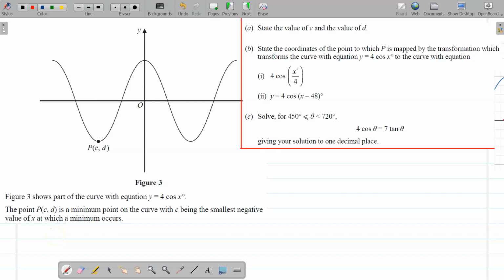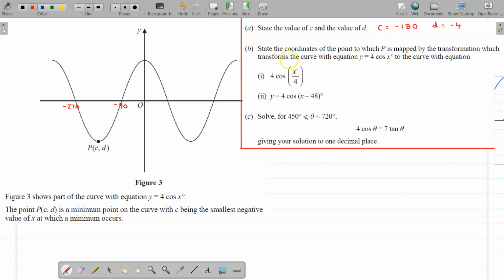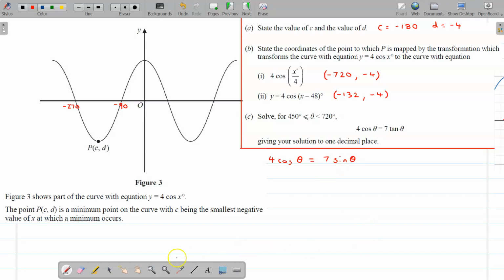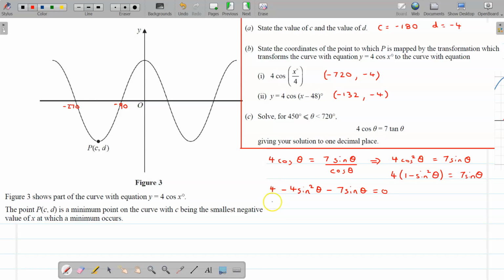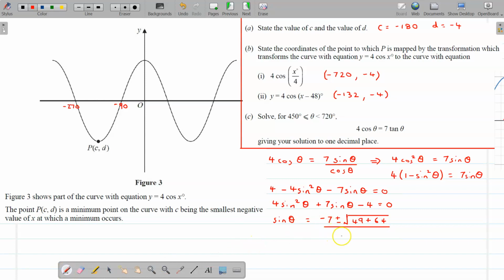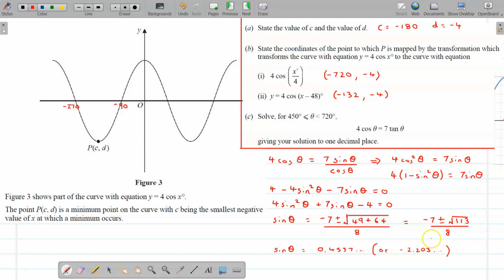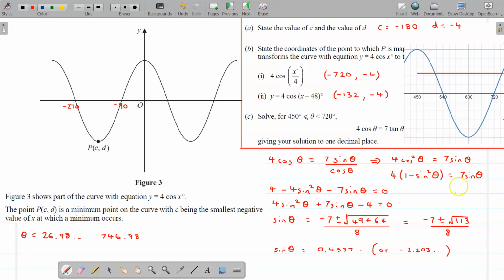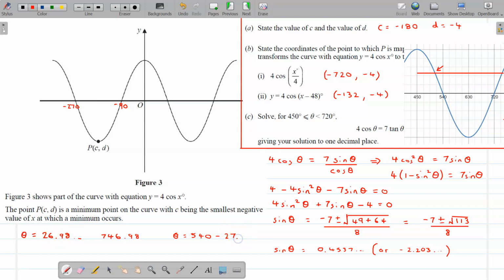Y12 PPE Q9